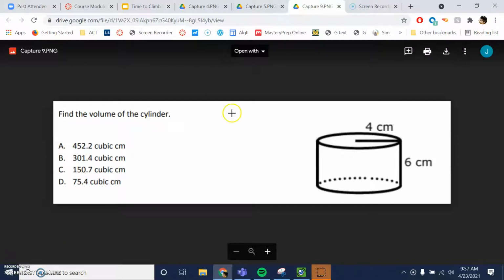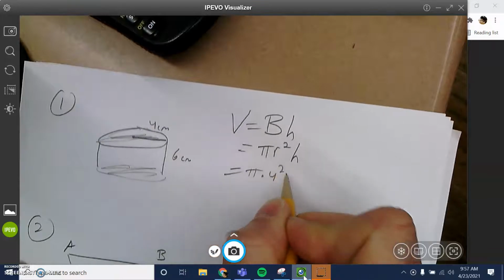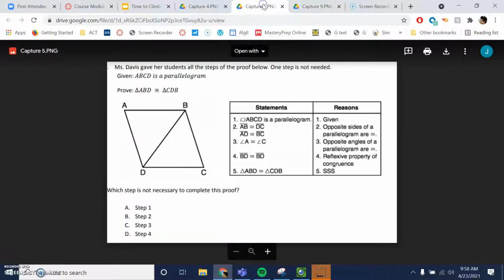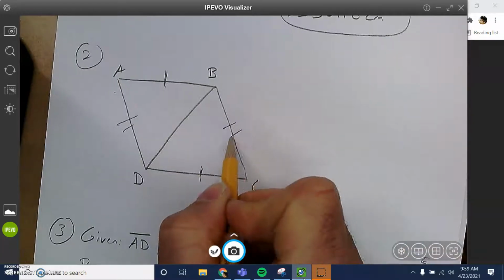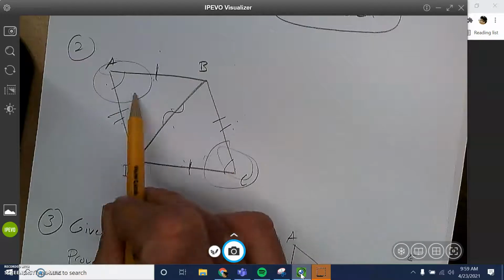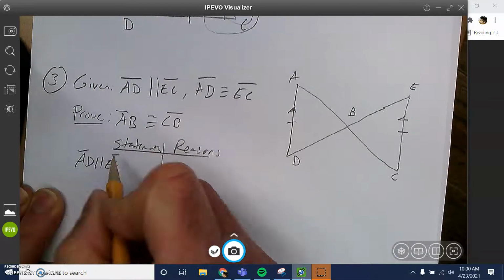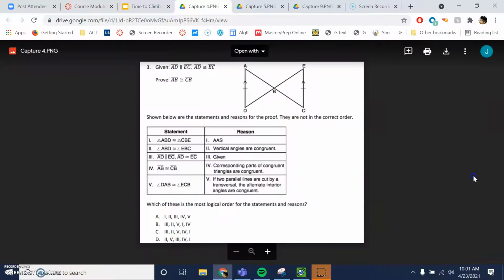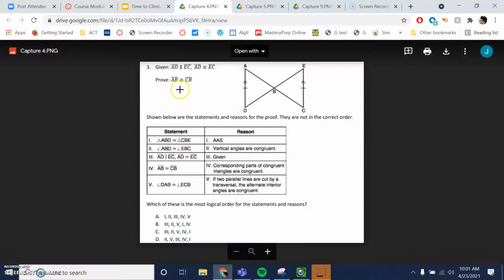Do Now: Surface Area of a Rectangular Prism